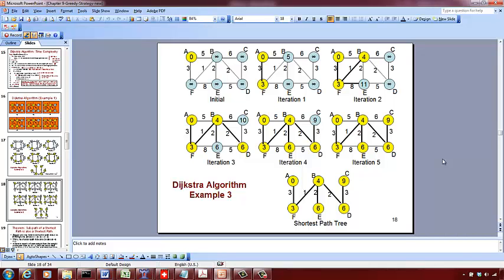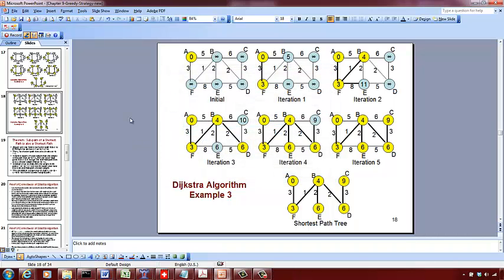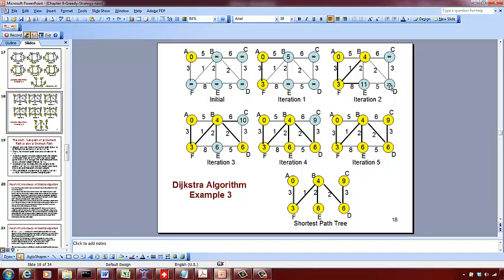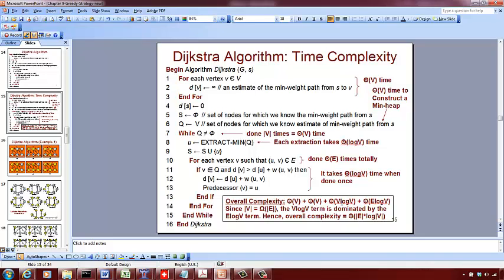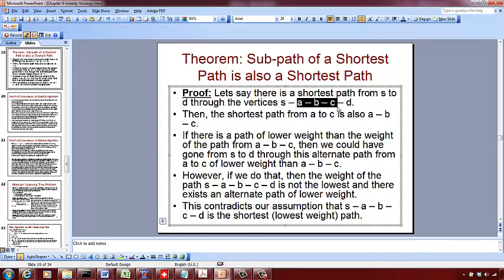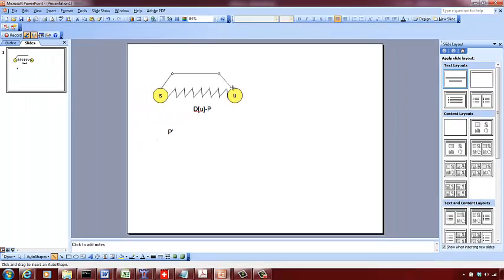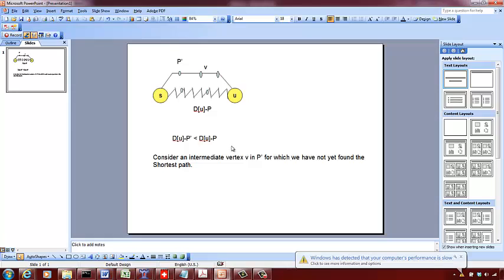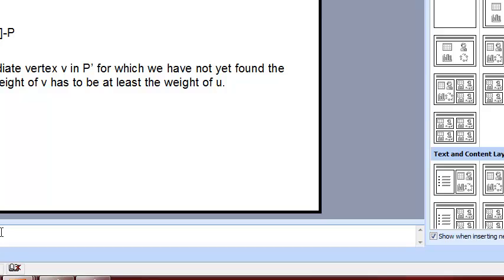Dijkstra Algorithm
Dijkstra Algorithm - Relaxation Principle, Pseudo code analysis, Example, Proof of Correctness